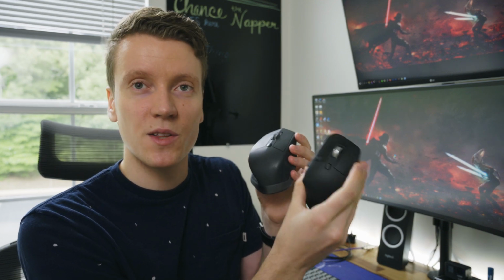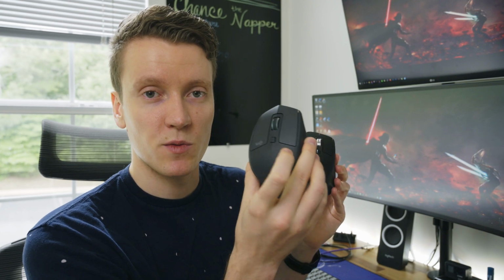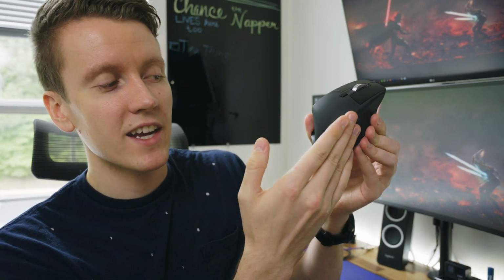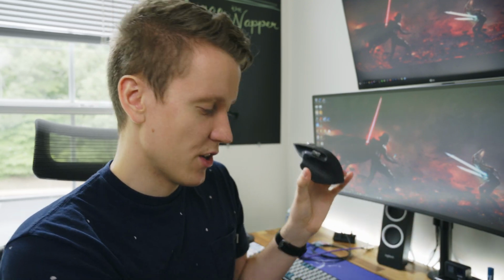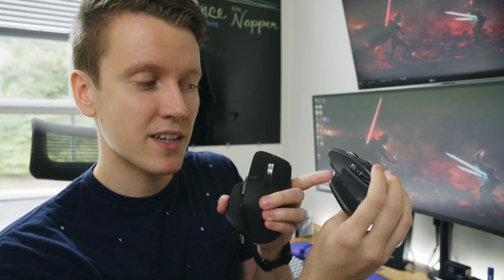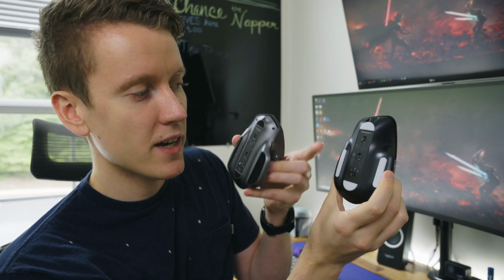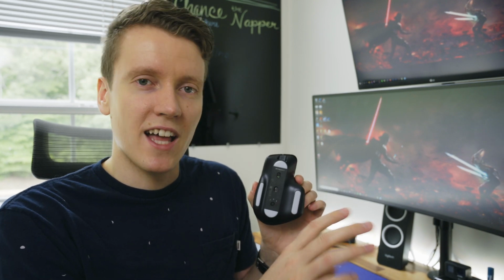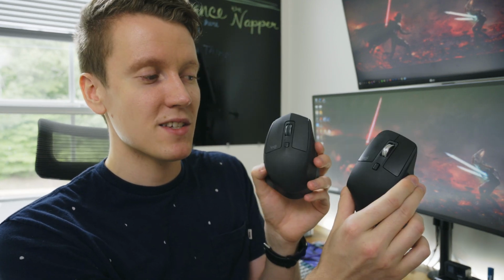All the Differences between Logitech Master MX 2 and MX 3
The Logitech Master MX2 and MX3 are the best mice for productivity, but there are some differences between the two that Logitech won't tell you.

MX2 on Amazon
MX3 on Amazon

Both of these are amazing mice with differences that make each have their strengths and weaknesses. The MX3 wins for sound. The scroll wheel is the best thing I have ever used. It is silent and the ratchet inside is adjustable. The MX2 on the other hand I think feels better. I have large hands, so the larger size feels better in my hands.

The MX 2 and MX 3 are the two best wireless mice for productivity in 2020, and since so many people are working from home this might be the best time to get the best mouse. The MX2s and MX3 both come with the best thumb scroll wheel I have ever used on a computer mouse. The software Logitech Options isn't amazing, but it works fairly well, and the hardware makes up for mediocre software.

Filmed on the Nikon Z6